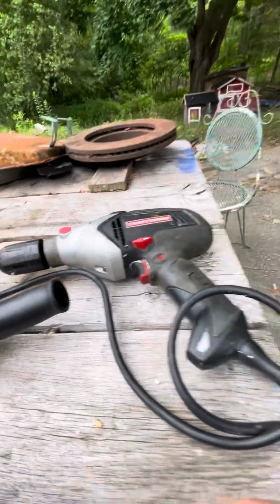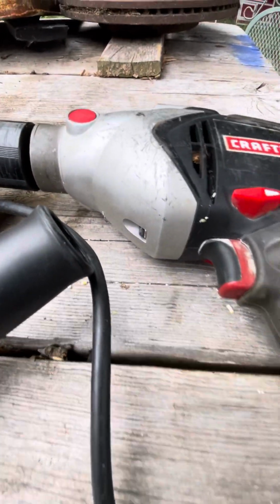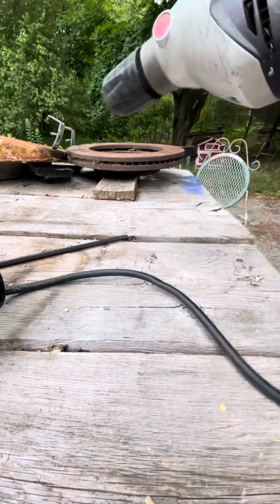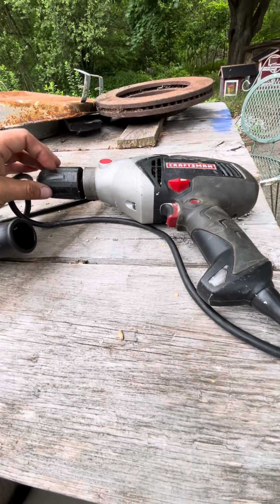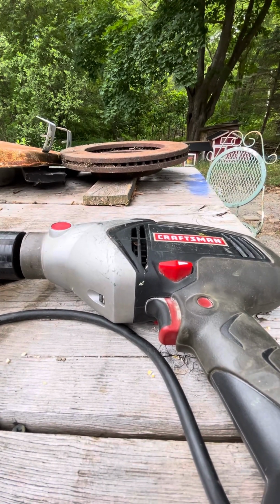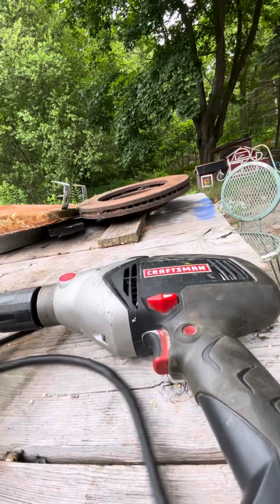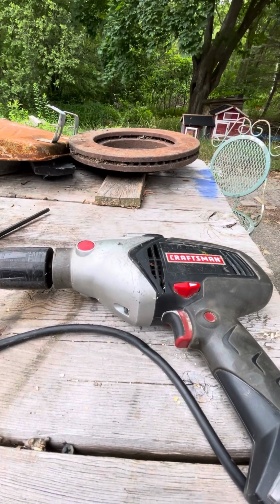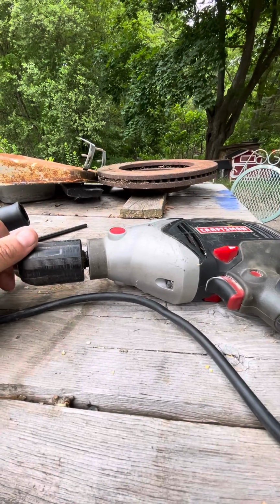Self Sufficient Tool Kit: Power drill